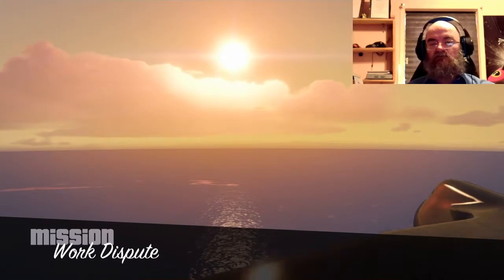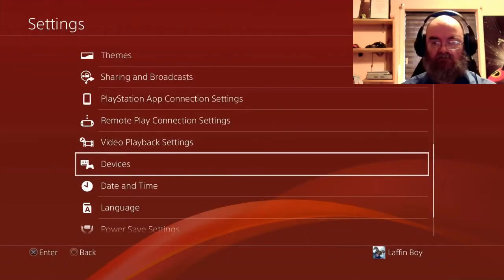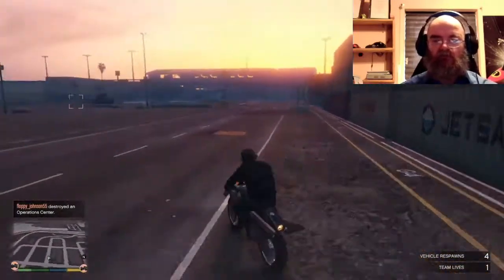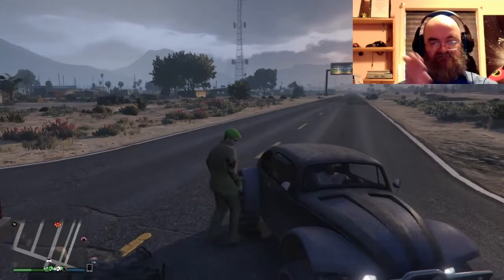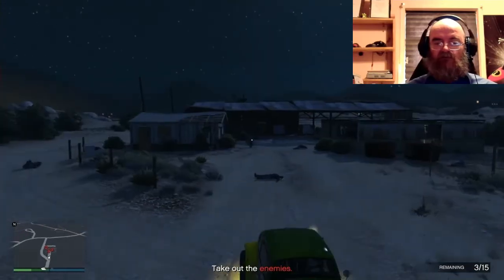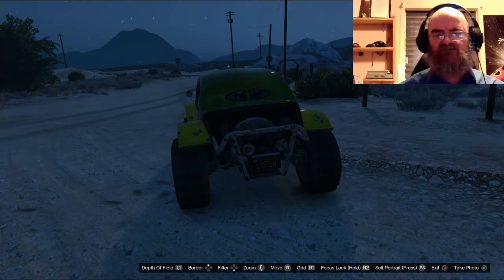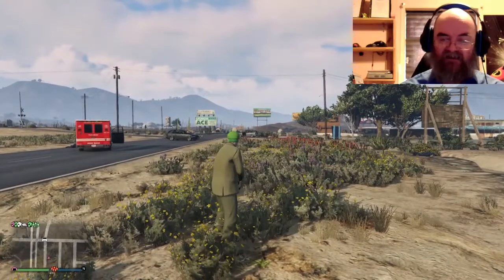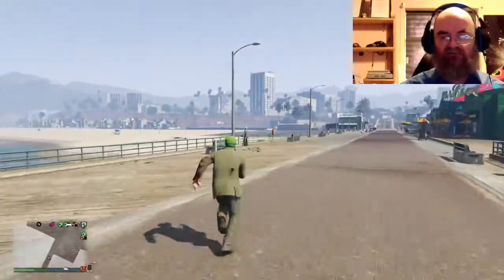GTA Online Essentials for Beginners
About Me: I am an amateur YouTuber and avid gamer. I try to post tips, tricks, and useful information. And I try to Livestream at least twice a week, on Tuesday and Thursday at 3-5pm Pacific 4-6pm Mountain 5-7pm Central and 6-8pm Eastern.

As one of my favorite YouTubers says "Donations are never expected but always appreciated"

Outro: GTA Online